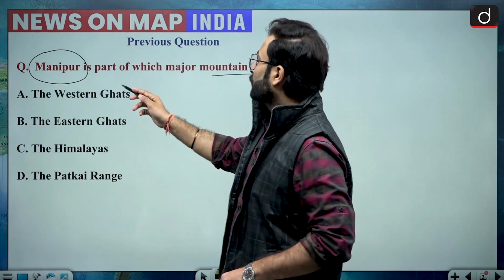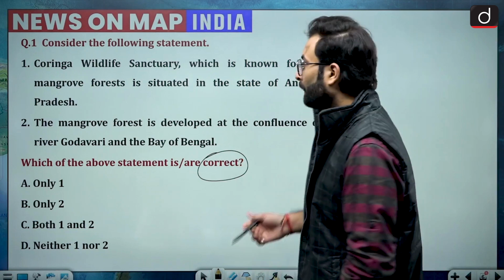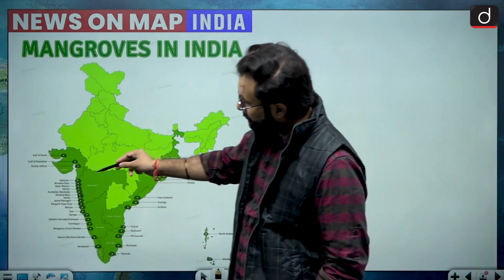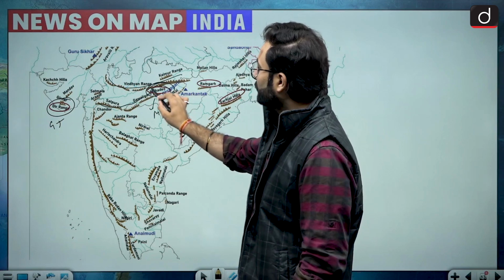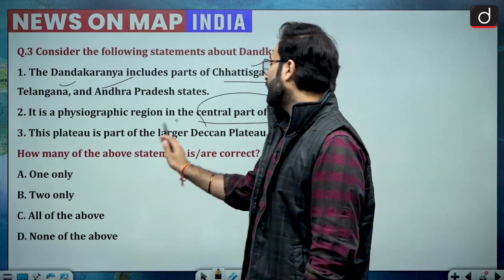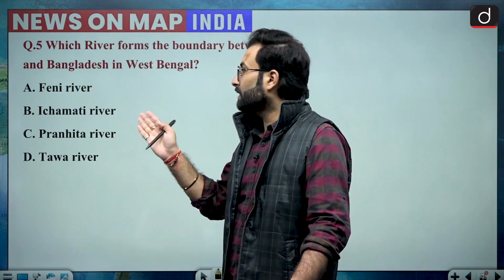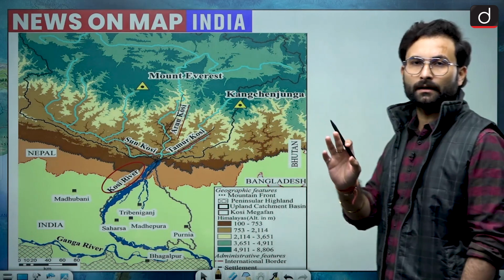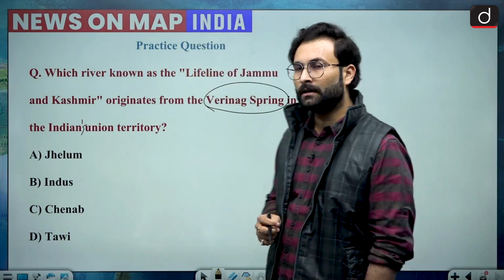NEWS ON MAP | INDIA MAPPING | EP - 19 | PLACES IN NEWS UPSC | DRISHTI IAS English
Dear Viewers,

Welcome to the “News on Map - India” program of Drishti IAS - the ultimate program for comprehensive preparation towards cracking the IAS/PCS exams! In this highly informative series, we intend to provide you with invaluable insights about the places in news.

Preparing for the IAS/PCS exams requires a thorough understanding of current affairs and connecting with places, locations, and background linkages. This program is designed to empower you with all the essential tools needed to excel in these areas.

Our aim is to enhance your knowledge regarding locations specific to India by discussing 5 questions with comprehensive explanation along with one practice question related to places which were in news recently.

In today’s video we have discussed about –

Coringa Wildlife Sanctuary

Gir hills, Mahadeo hills, Ramgarh hills, Garhjat hills

Dandkaranya

Peninsular river system

West Bengal

Kosi River

Dalfa hills, Miri hills, Abor hills, Mishmi hills

Srisailam Dam